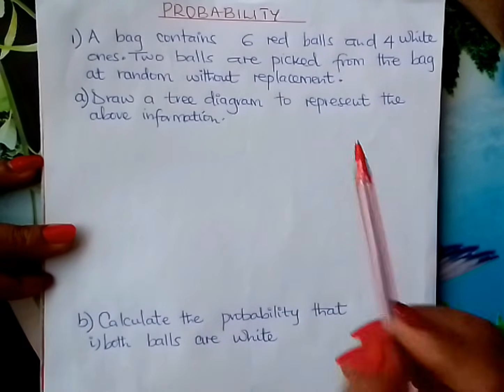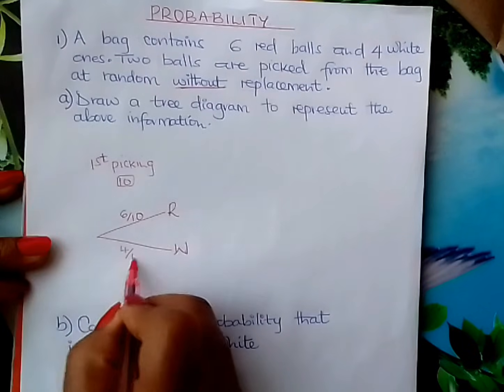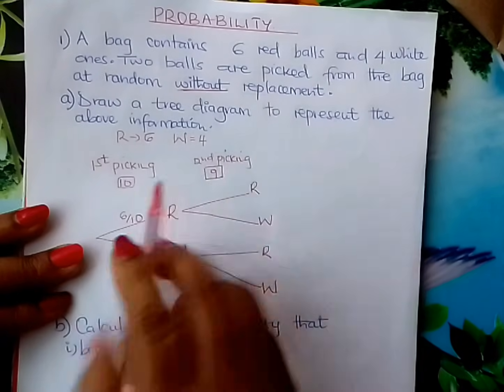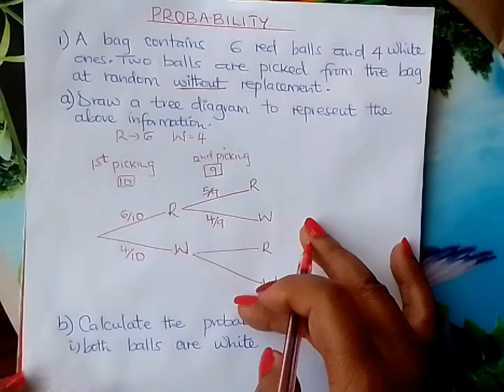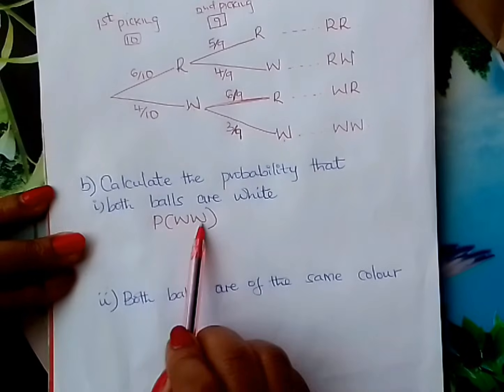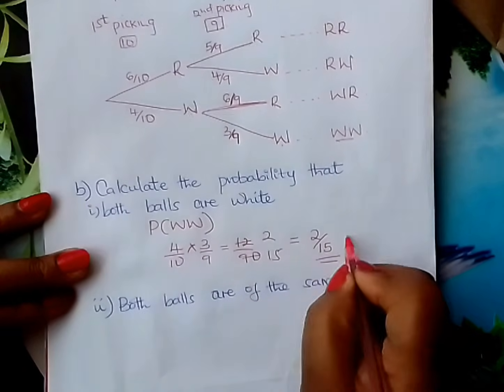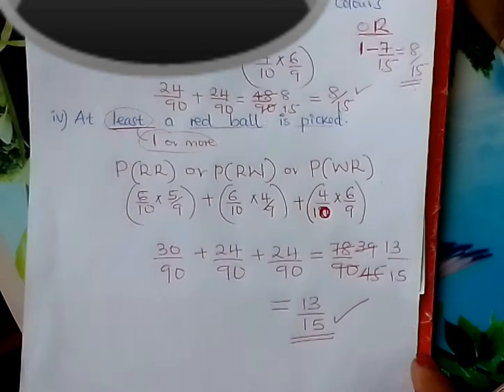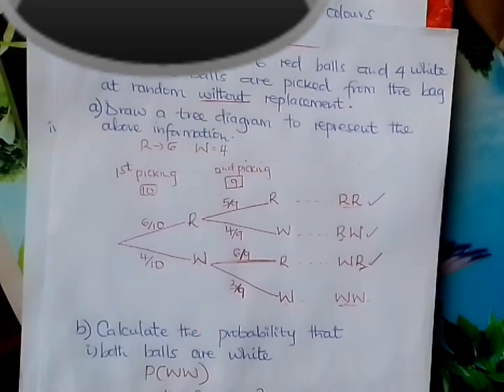Probability.Form 3.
Mathematics